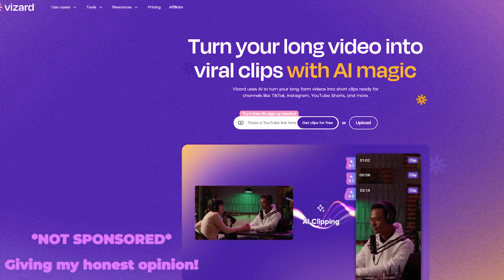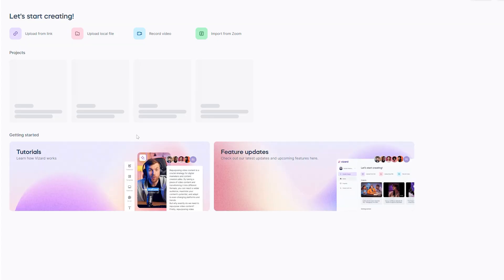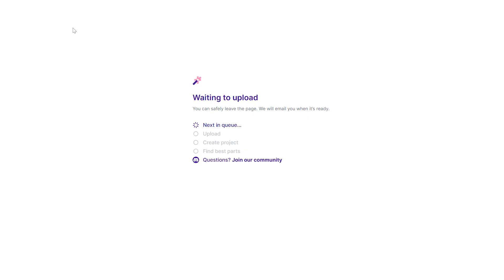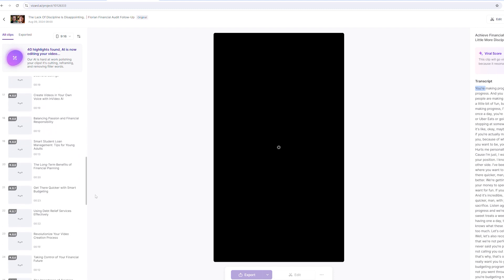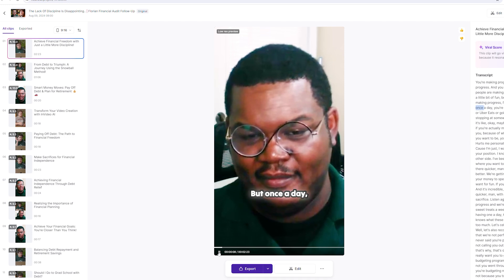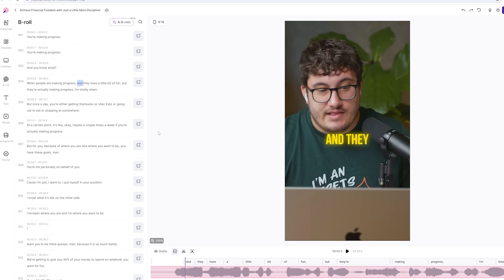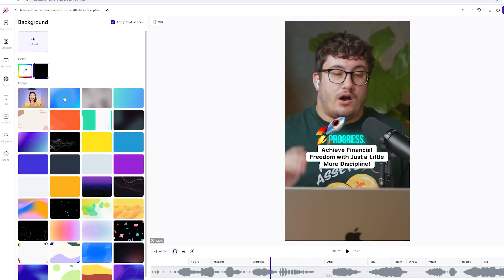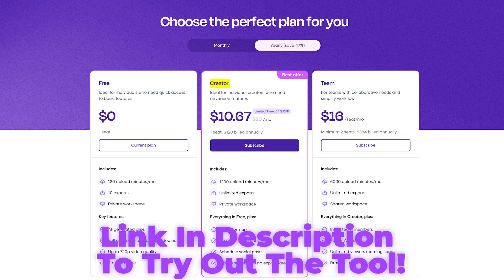Create FREE AI Clips For Your TikTok Clipping Page! (Vizard AI)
In this video, I review the Vizard AI Tool which can help you build your tiktok clipping page! Let me know what you think about the tool down below!